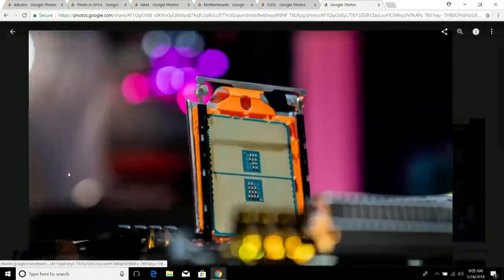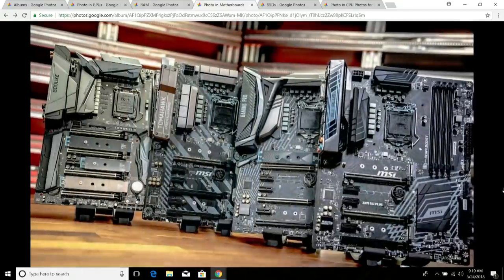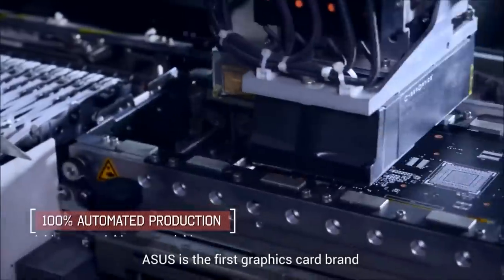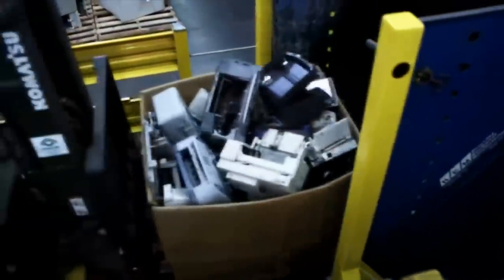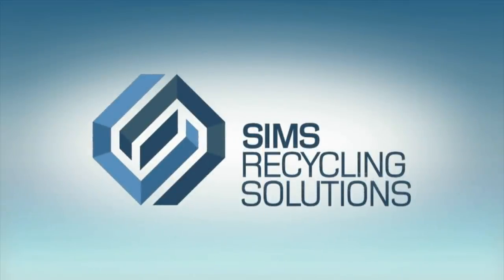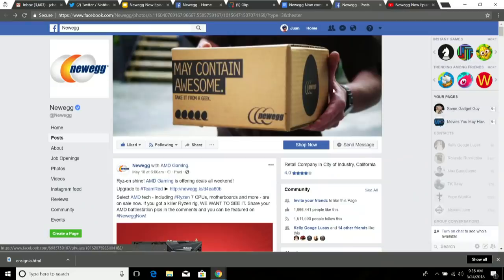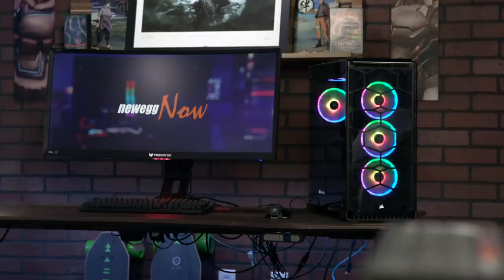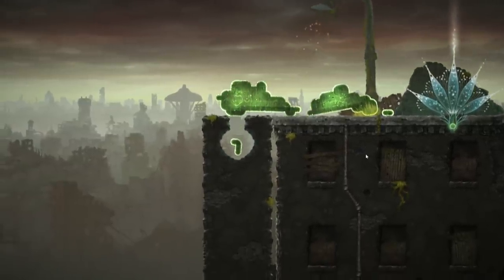Newegg Now Episode 27: How Your Hardware Gets Made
8:15 - Show Start/ Hardware Manufacturing
35:08 - Hardware Recycling

This week on Newegg Now, Trisha and JC are discussing how your favorite tech gets made, and what happens after you’re done with it. From CPUs to RAM, they’ll be taking a deep dive into the fascinating world of hardware manufacturing, with plenty of deals on brand new PC parts you didn’t know you wanted!